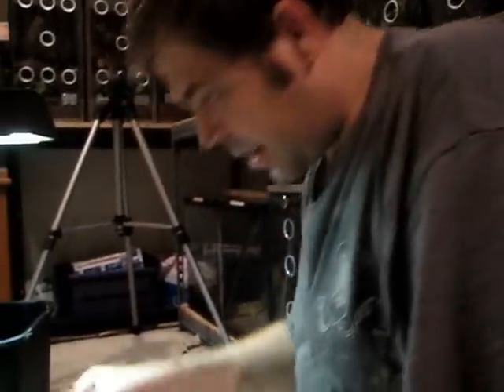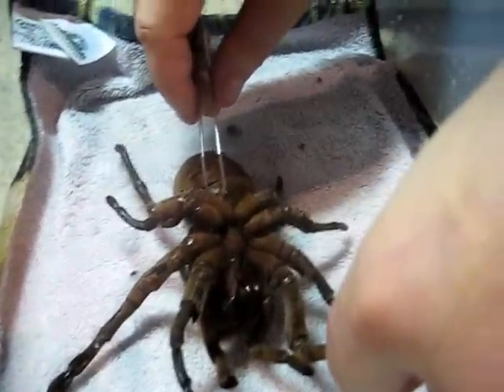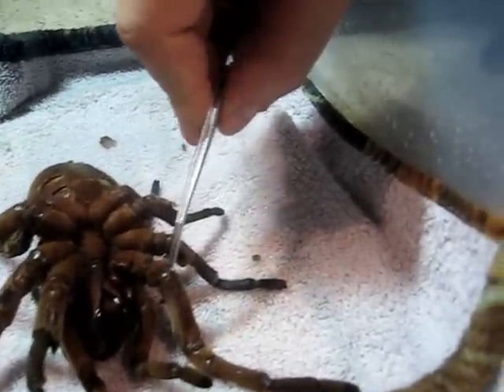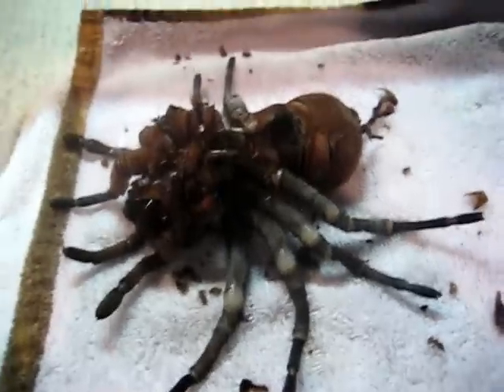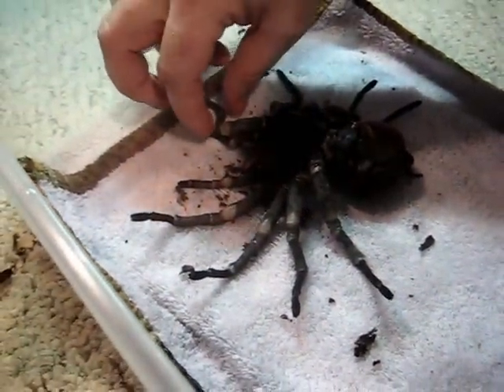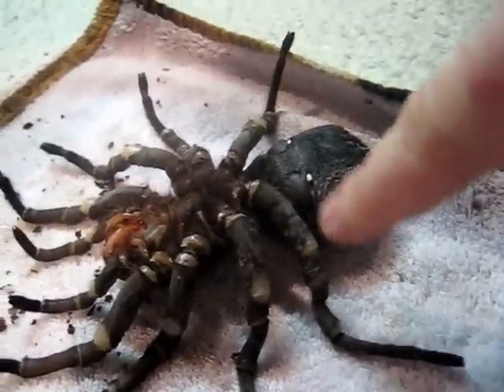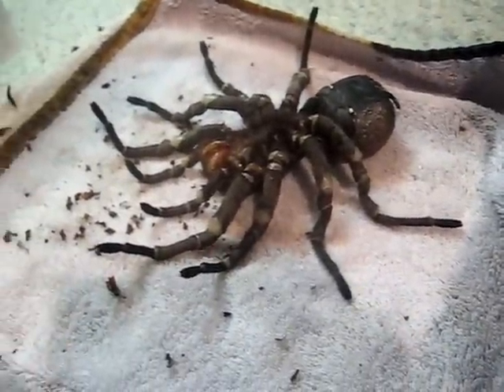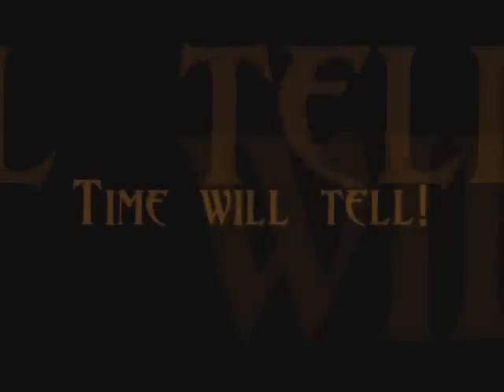Sammy update #3 - Removing her molt surgically!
Only option we had was to remove the molt surgically, she is still on her back but still alive. time will tell!!!